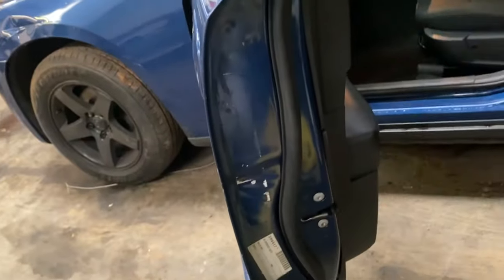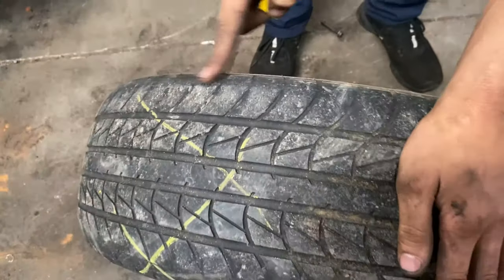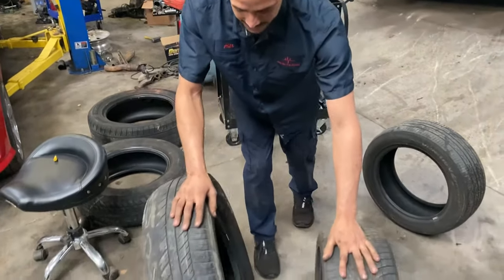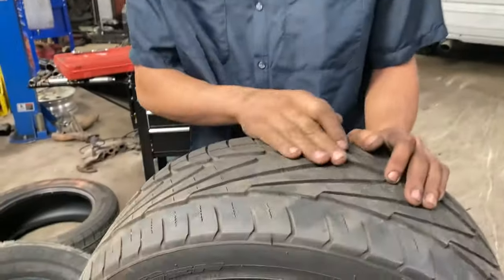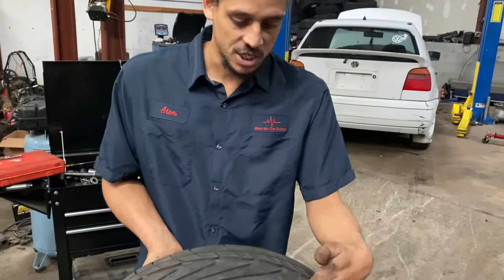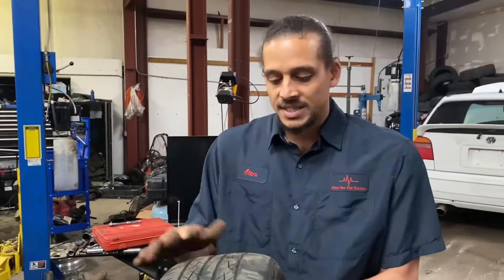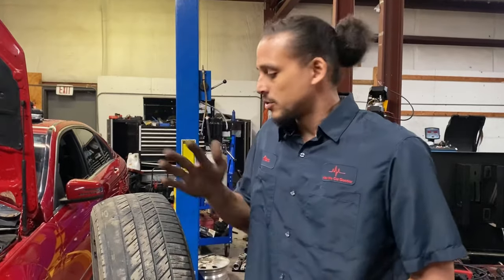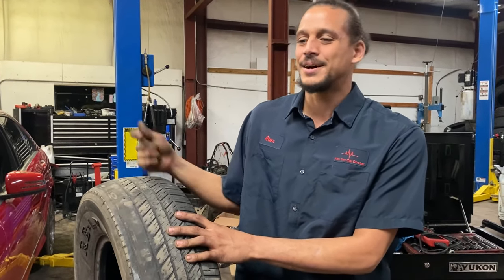Why Tires Wear Unevenly ( Top 5 Reasons) tires tirewear uneventires automotive tire noise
Tires in my opinion are one of the most important things on a car. Often times, people treat tires as a set it and forget it type of thing, which shouldn't be the case. Tires need care and attention just like any other part on your vehicle.

Have you noticed your tires wearing unevenly? Are they slick on one side but not the other? Your tires could be indicating that you have a deeper problem. In this video, I explain the top 5 reasons your tire could be wearing unevenly. I'll show you different wear patterns and what causes each one.

I hope this video helps you. Want to join the tribe? They'll be more content for your learning and entertainment.

Check out my video on what to look for when buying New or Used Tires

As Always,

-Alex